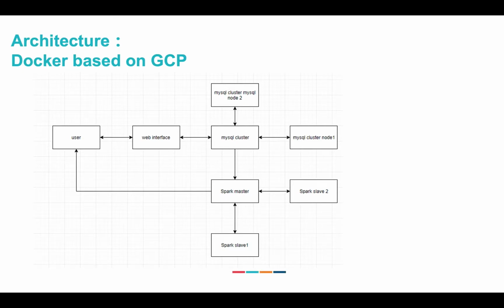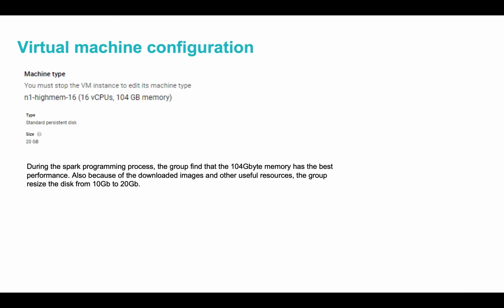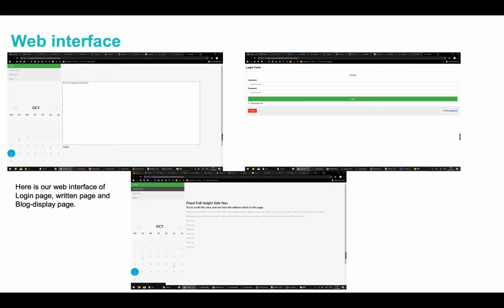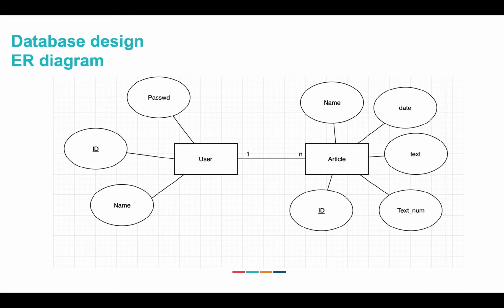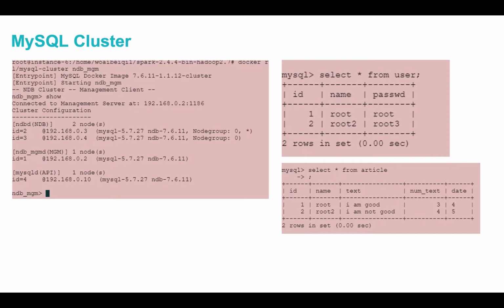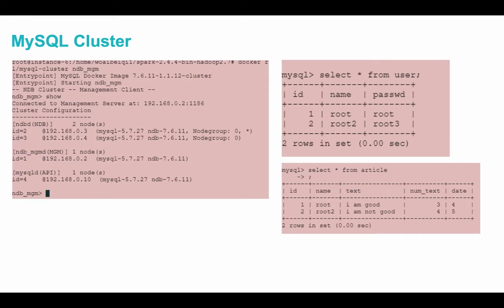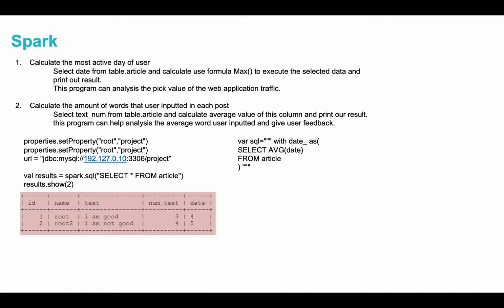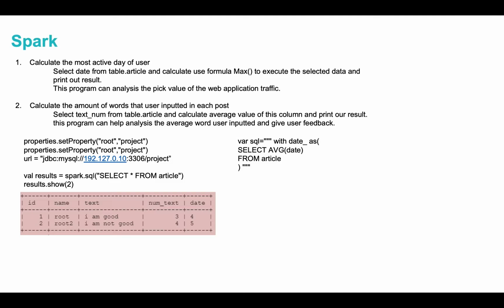Infs3208/7208 video Group 47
Group 47 - assignment two of Infs3208/7208